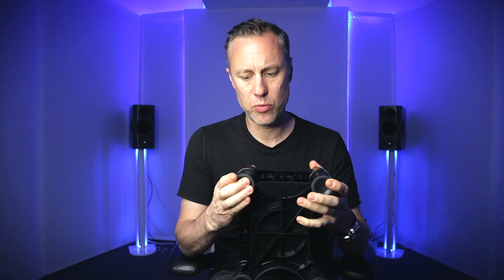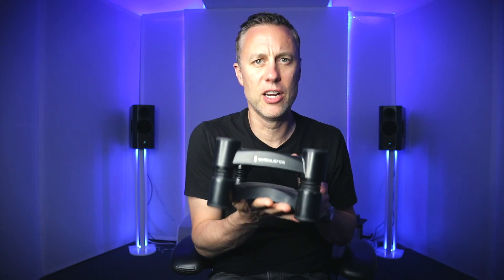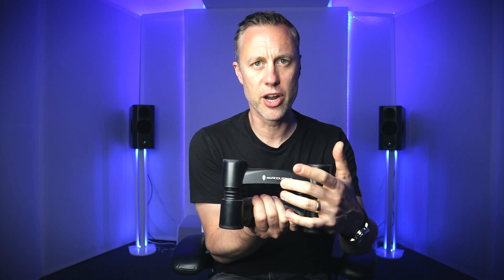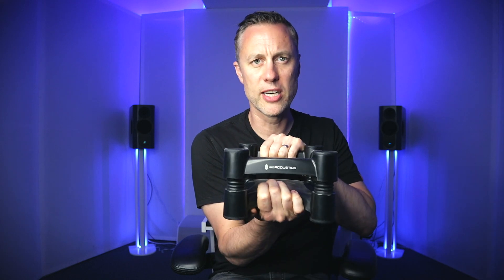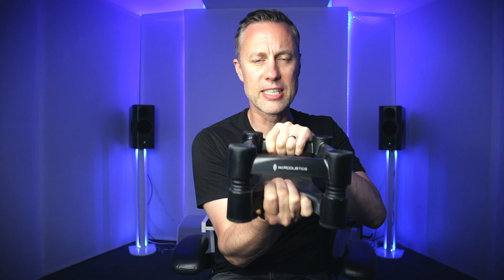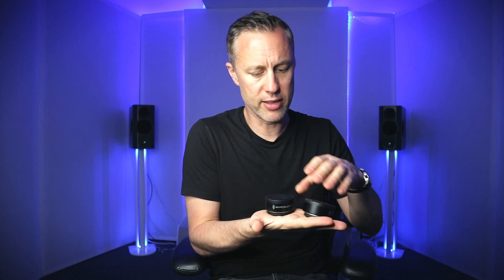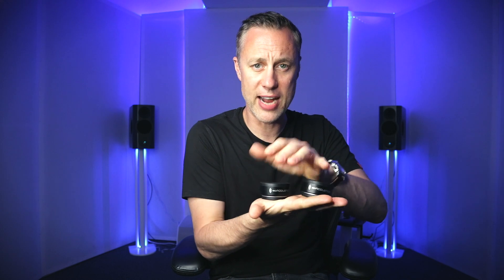ISO ACOUSTIC PUCKS REVIEW - Streaky.com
Today I'm reviewing the speaker isolation puck by ISO Acoustic.